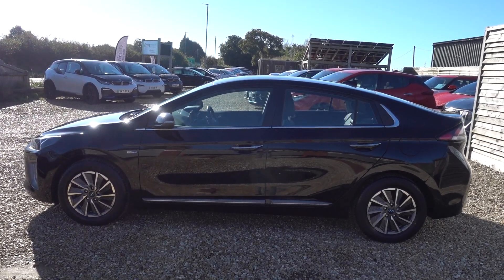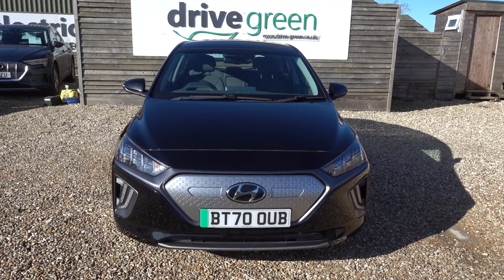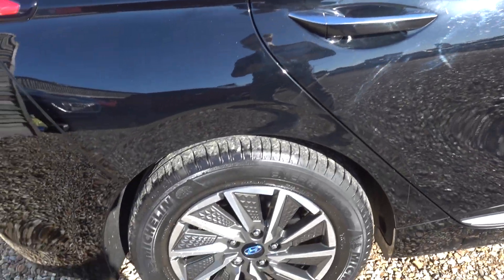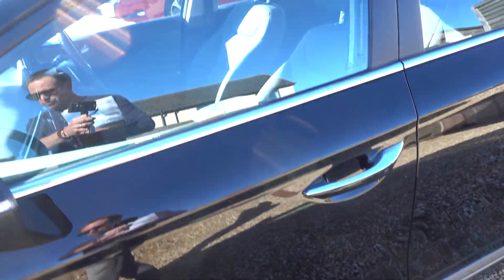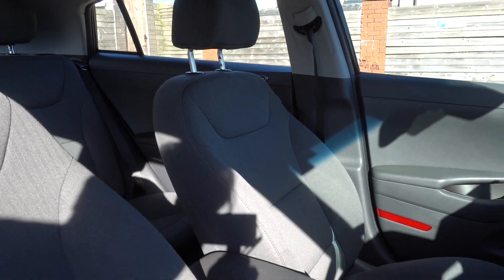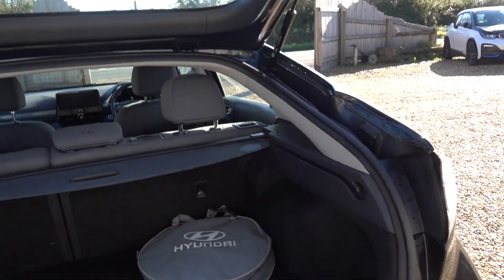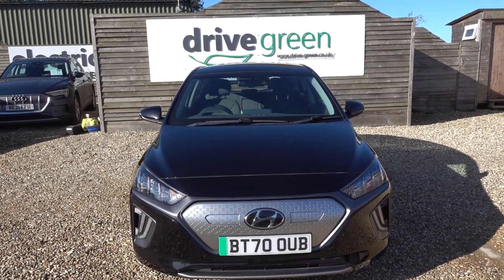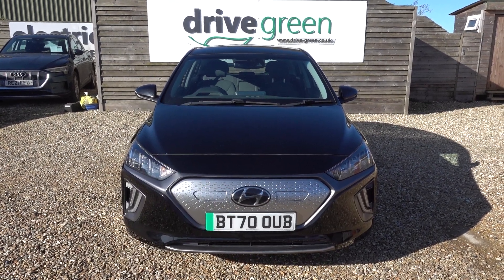2020(70) Hyundai Ioniq Premium 38kWh BT70 OUB